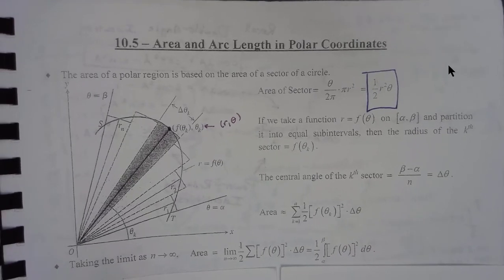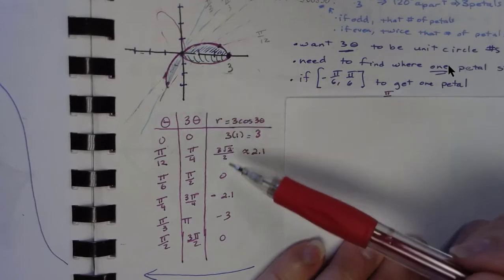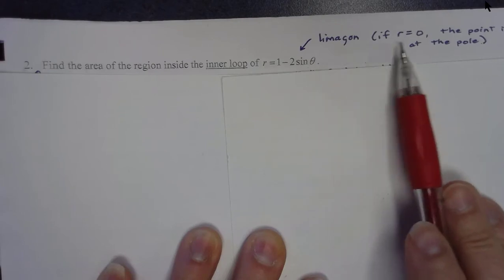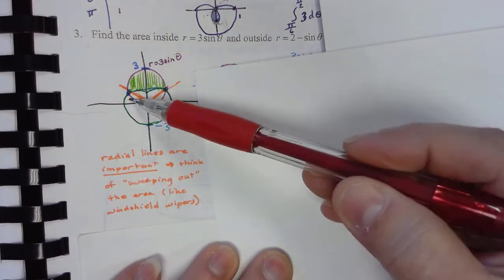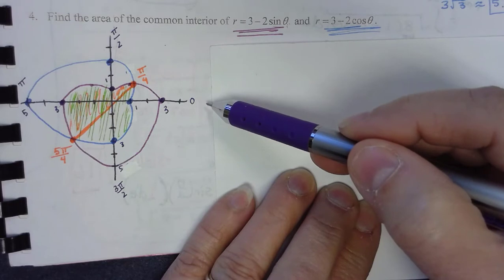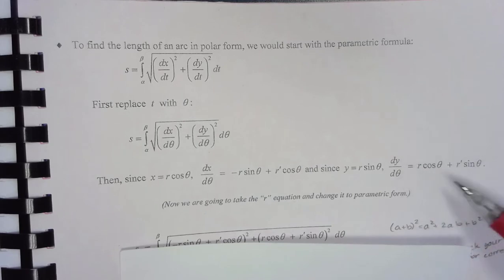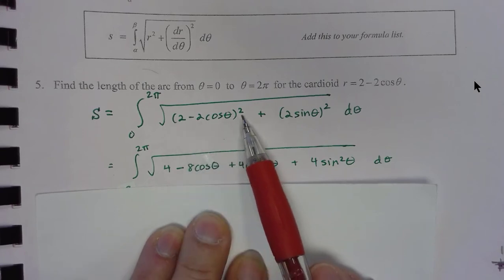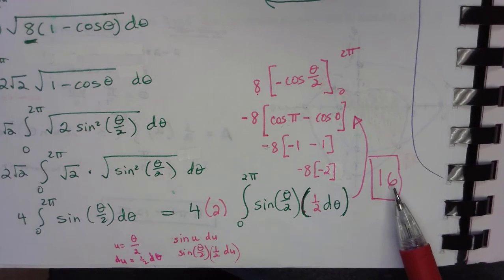10.5: Area and Arc Length in Polar Curves